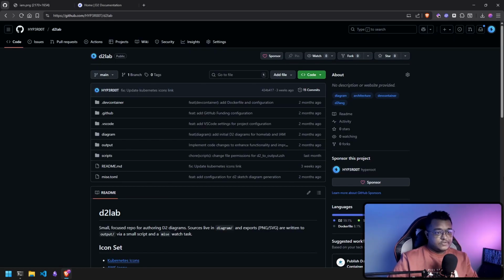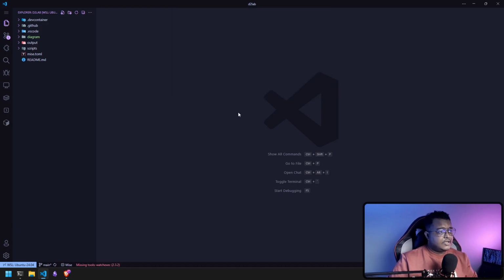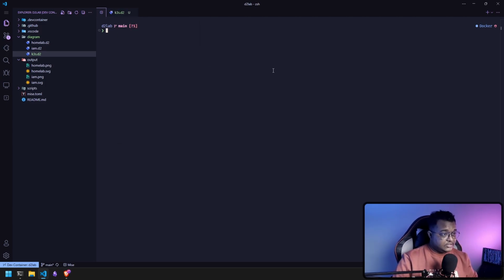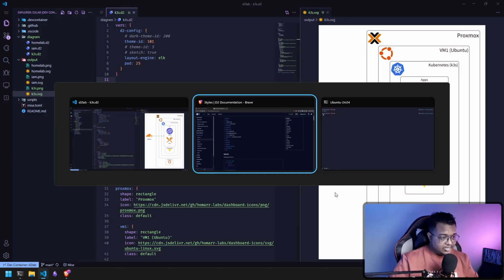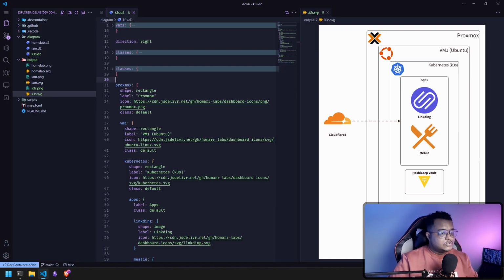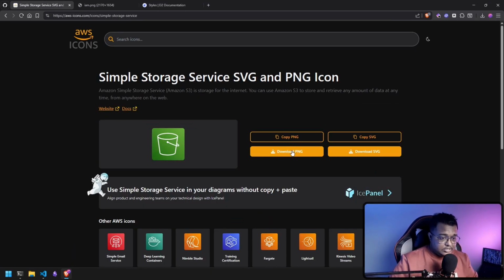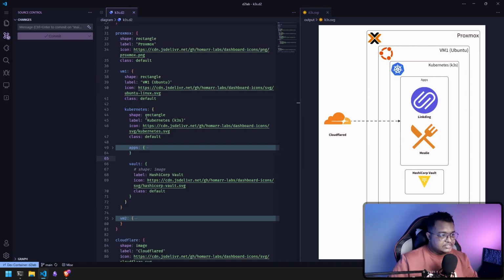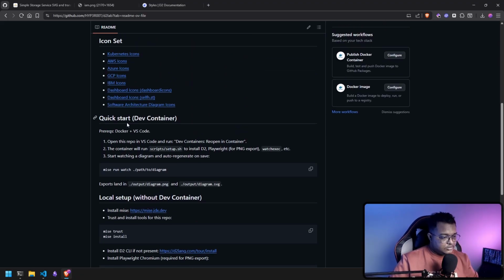Bringing Code to Life - Generate Stunning Diagrams Programmatically | Efficiency Unlocked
Bring your ideas to life faster with a pre-built development setup for D2 Lang. This repo gives you a ready-to-use environment so you can start writing diagram code right away and see it come alive instantly. No complex setup, no manual configuration. Just clone, run, and start creating beautiful diagrams programmatically.